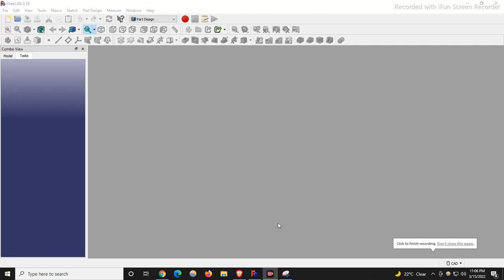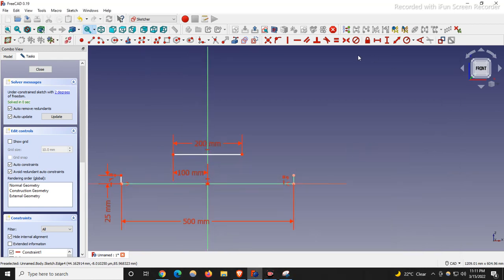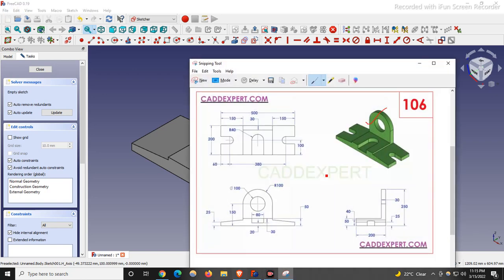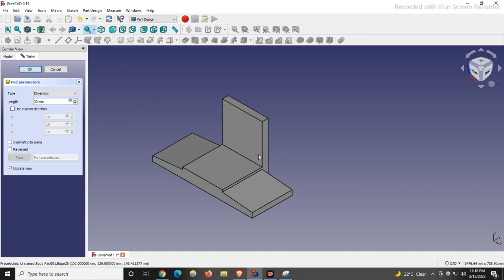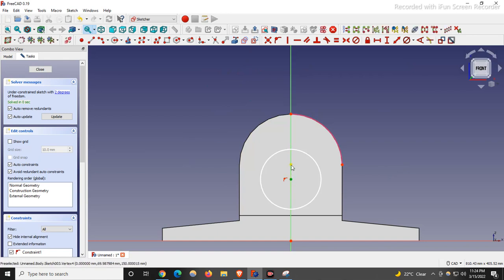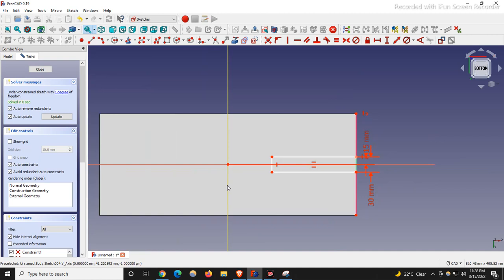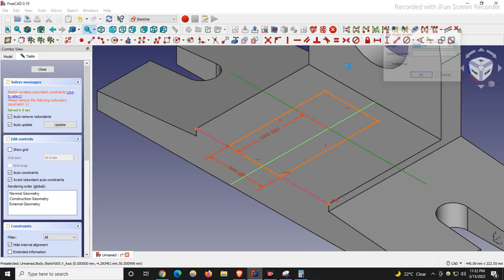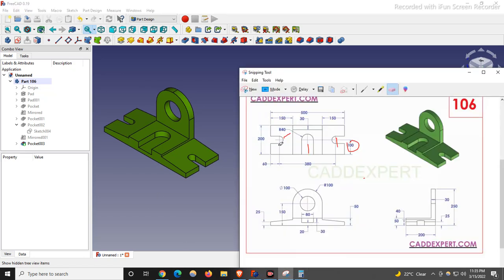Part Modeling Tutorial 06 | FreeCAD Tutorial | FreeCAD Beginner Tutorial | Mechnexus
In this Video I have Explain Part Modeling Using FreeCAD.

- ✅ Lifetime access
▶️ *Thanks*
Thanks,
*Amar Patel*